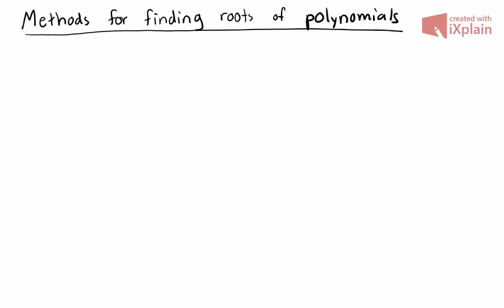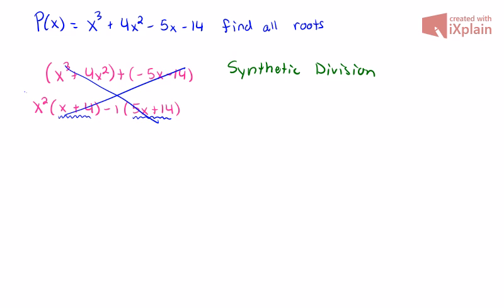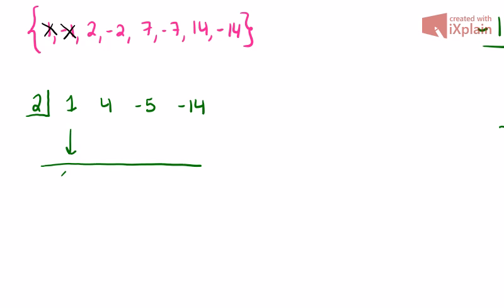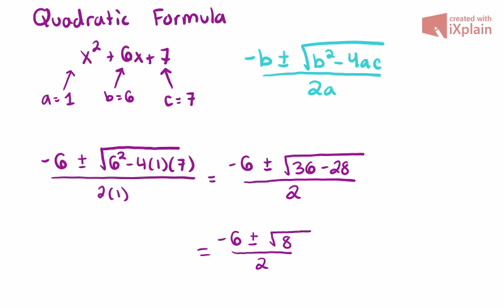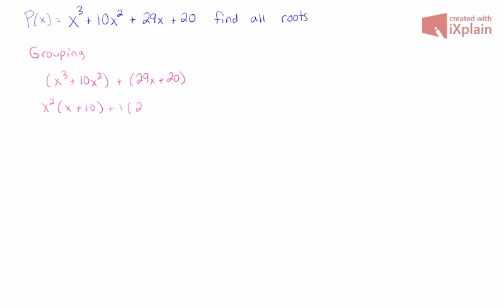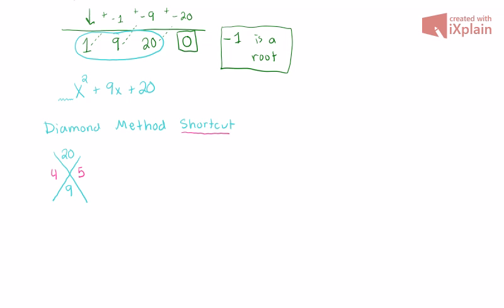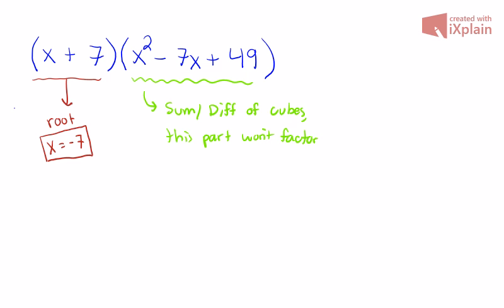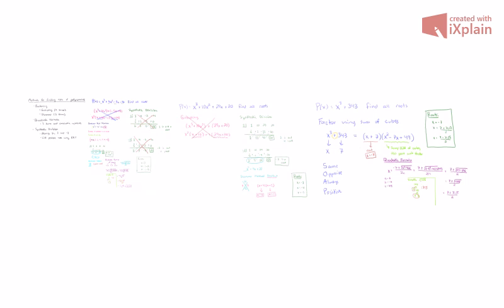Examples for Finding Roots